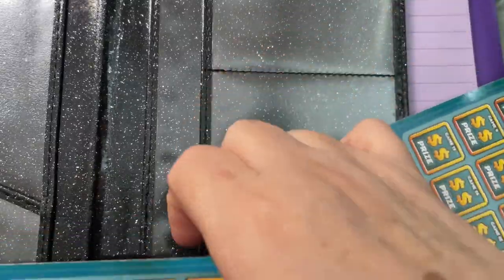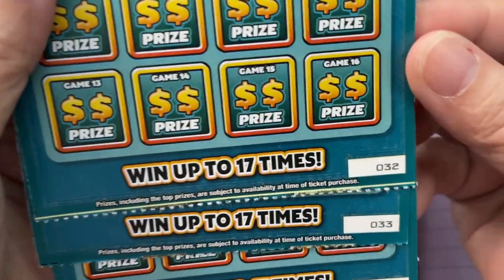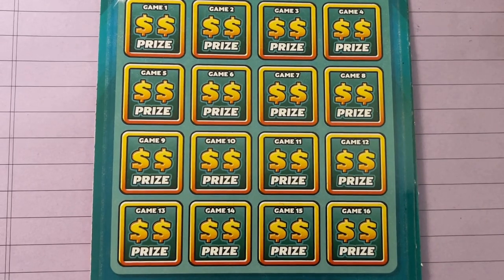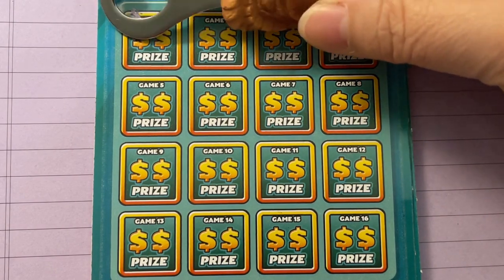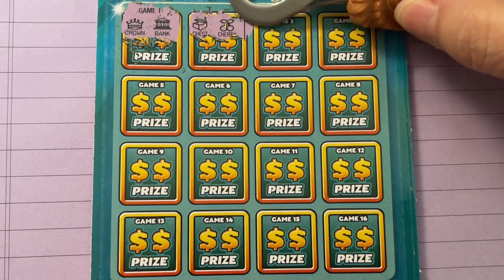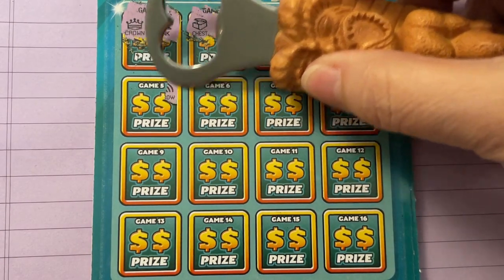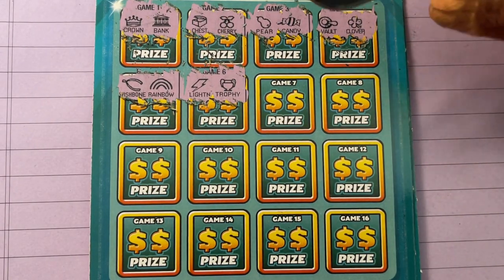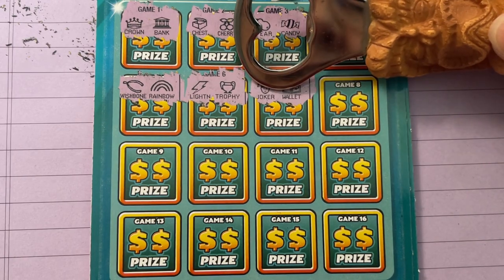Payday Bonus Lottery Tickets In Florida